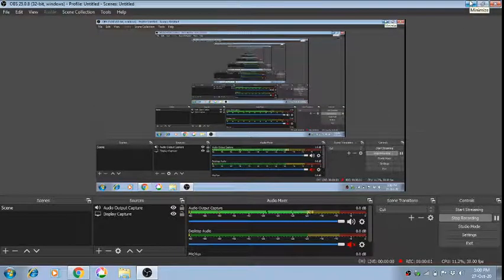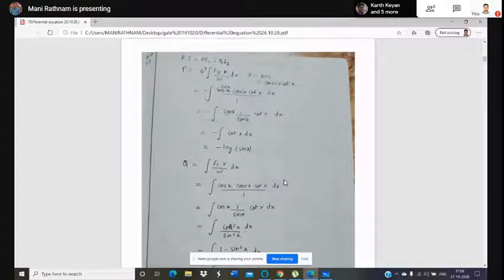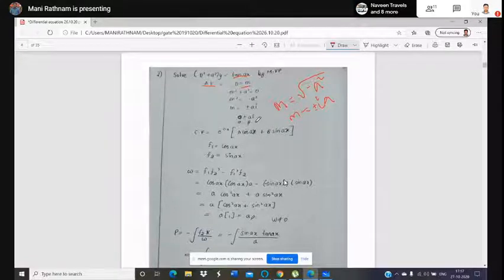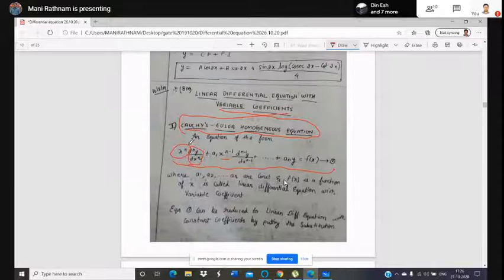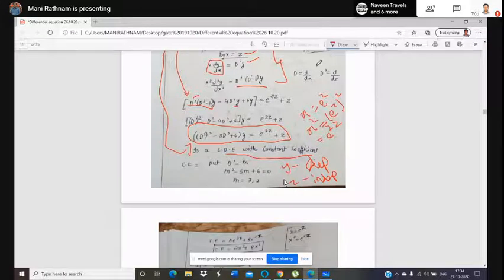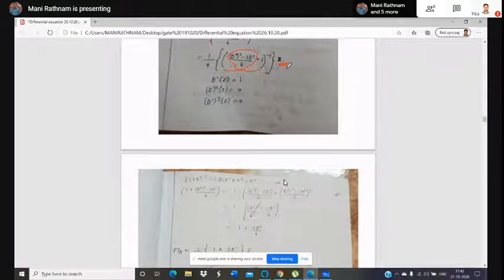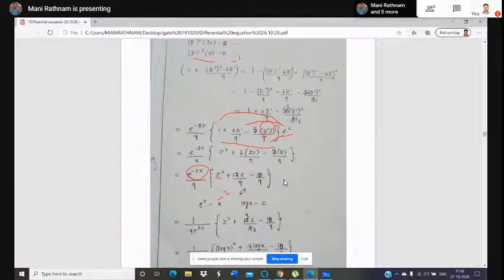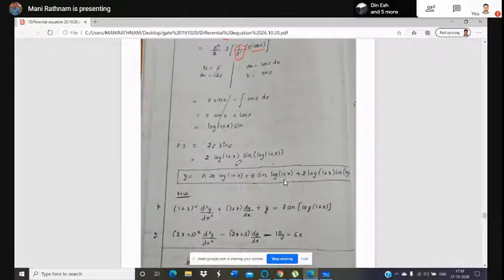DAY 27- AICTE-PRERANA ONLINE SESSION GRE- DIFFERENTIAL EQUATION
DAY 27 AICTE- PRERANA ONLINE SESSION
GRE/TOFEL/IELTS